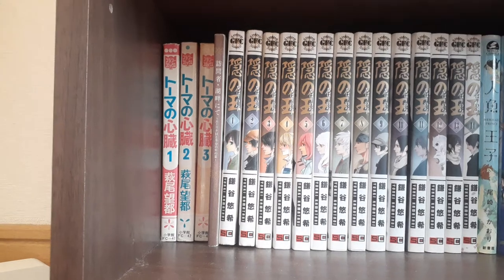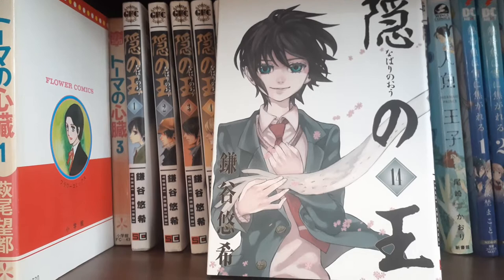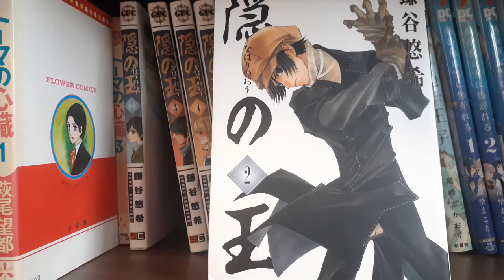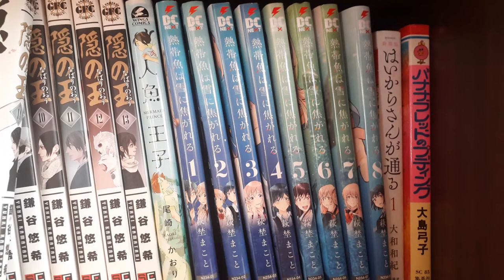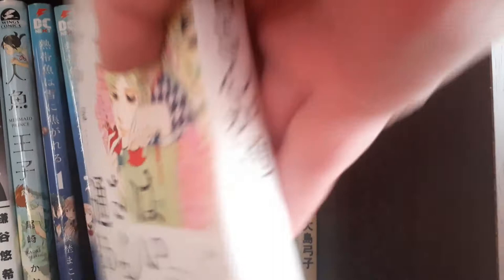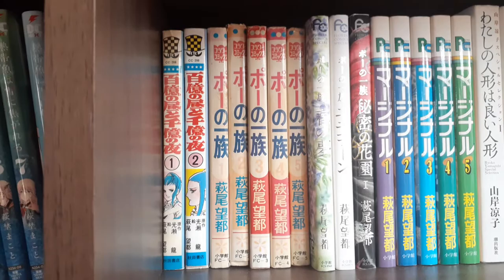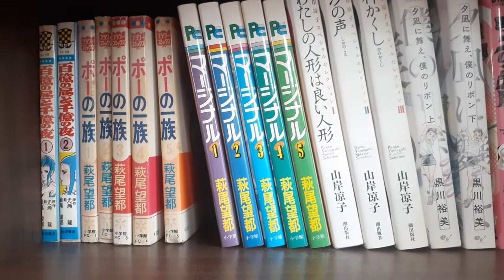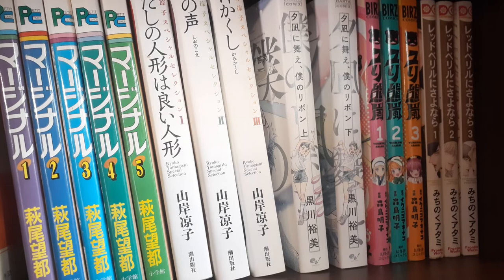IN-DEPTH MANGA SHELF TOUR | Part 4 | Shelves 7-8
Part 4 of an in-depth overview of my manga collection! In this long version, I talk about each individual title, explaining what I like about it and giving a quick synopsis and recommendation.